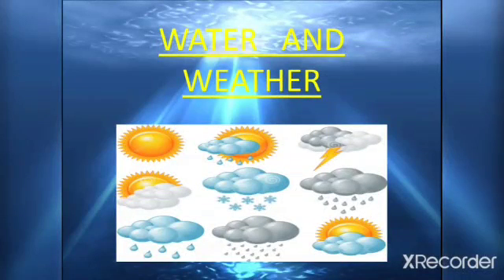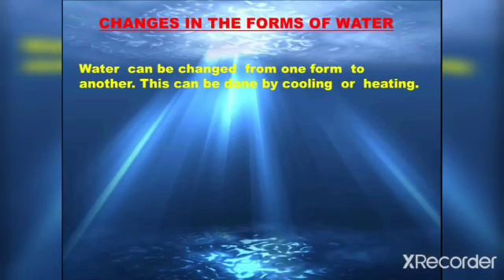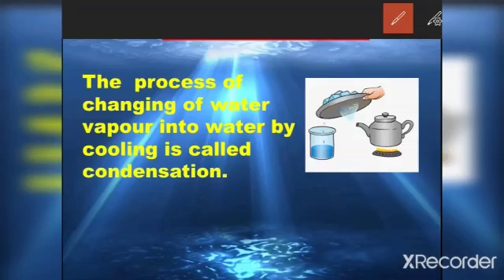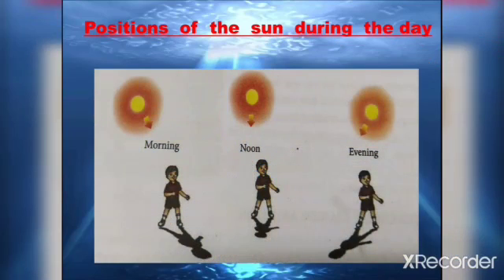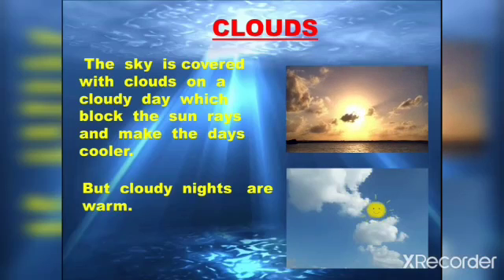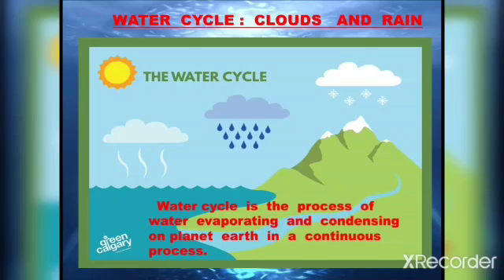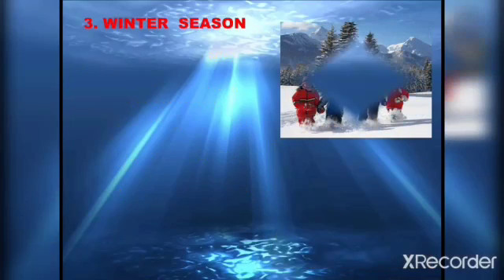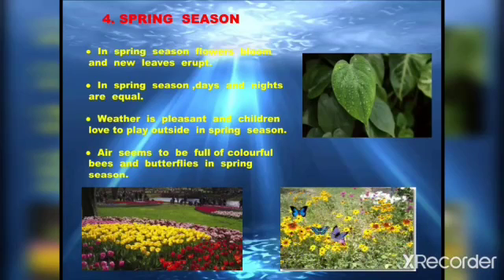Water and weather Class - 3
Video from Rashmi Rathore